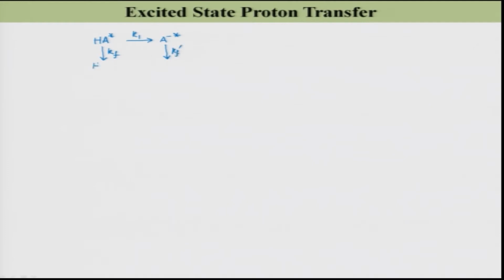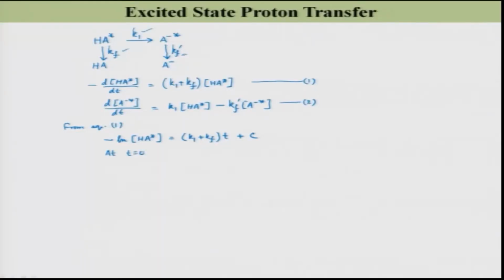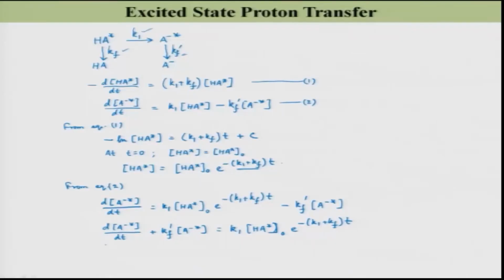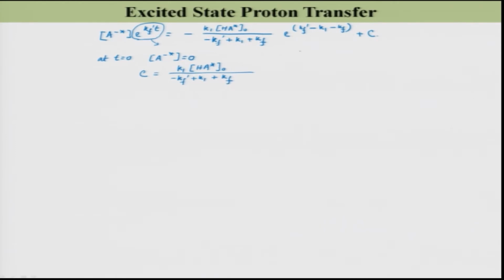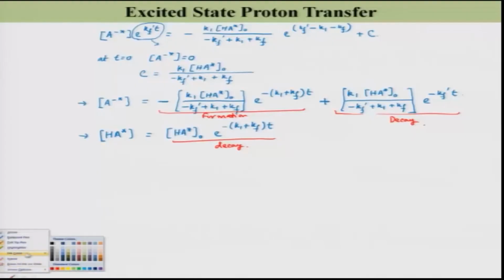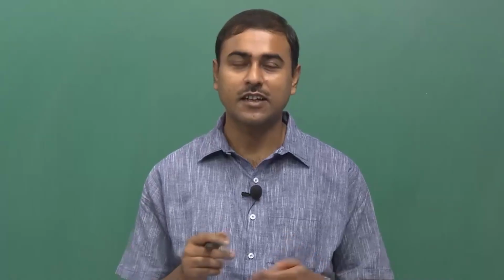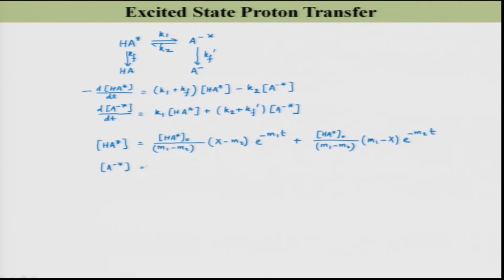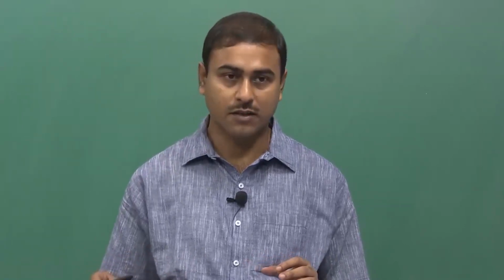Lecture 35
Subject: Chemistry